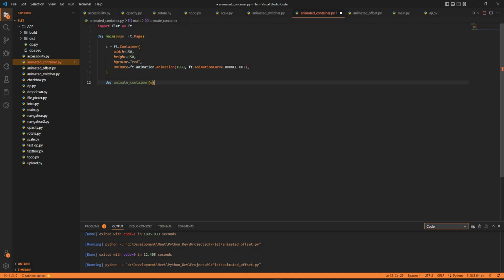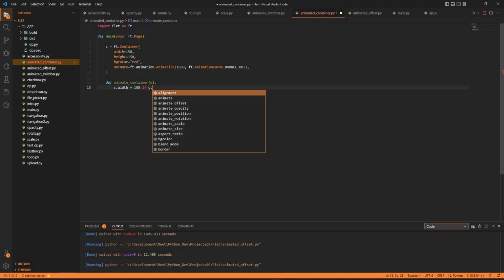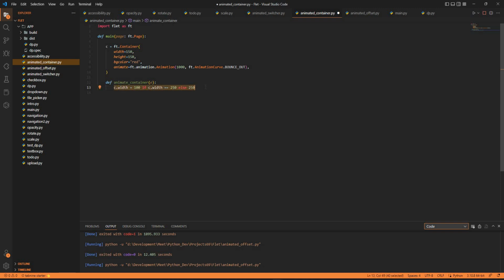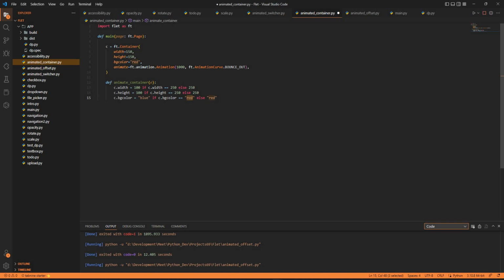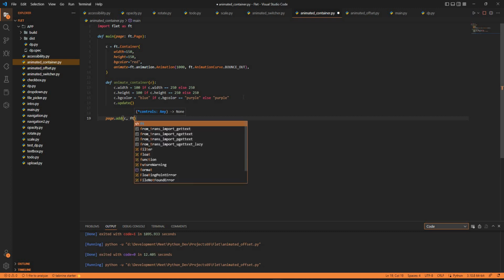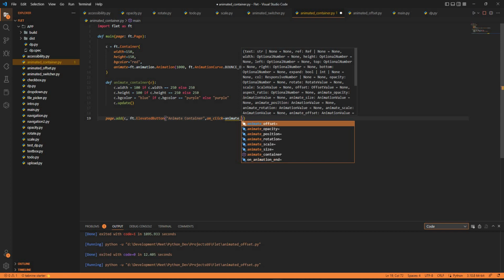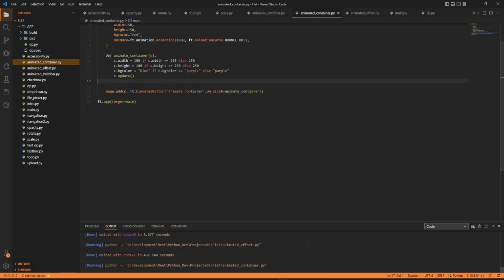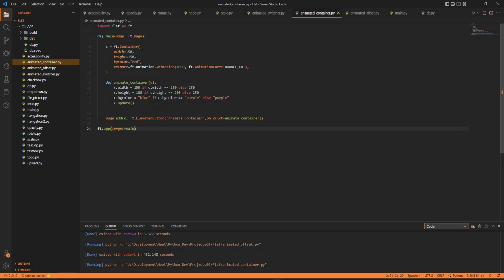Flutter apps in Python | Animated Container